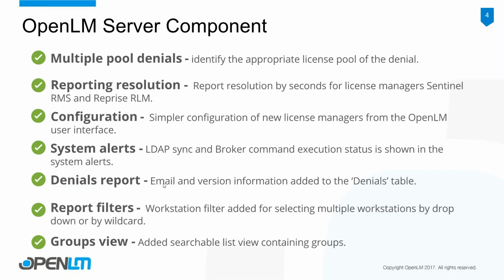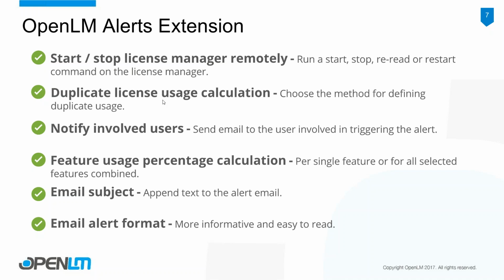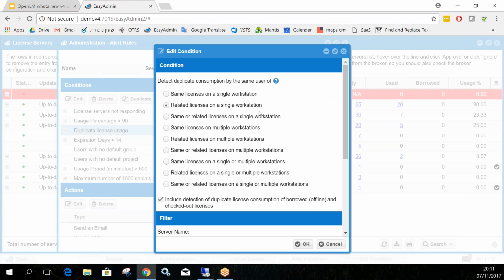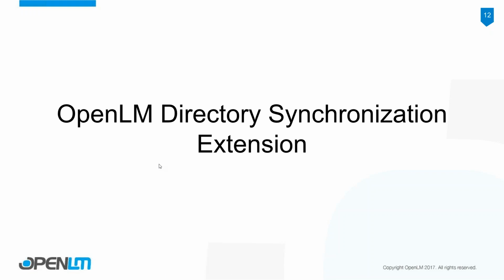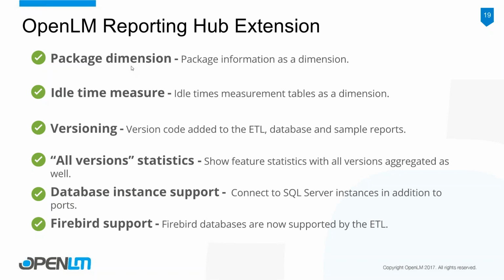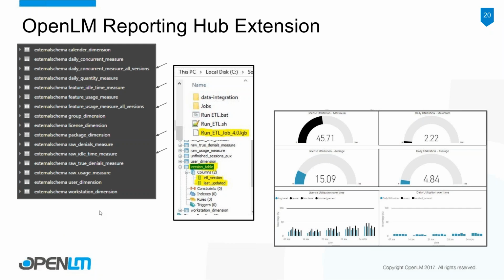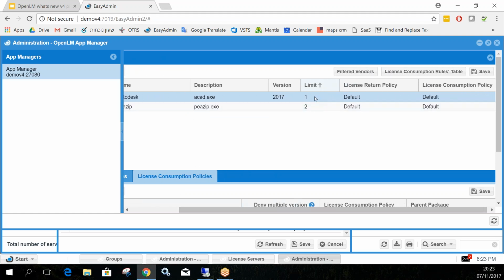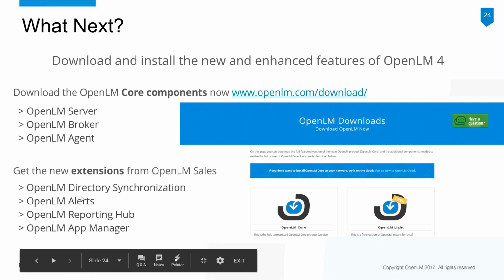20171107 Whats New Webinar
A live presentation given by one of our sales engineers
Enhancements and new functionality of version 4
Covers OpenLM Core and OpenLM Extensions.
Total time: 45 minutes + up to 15 minutes Q&A.